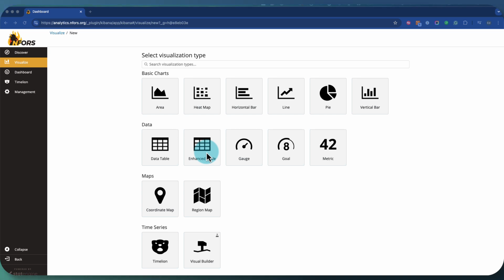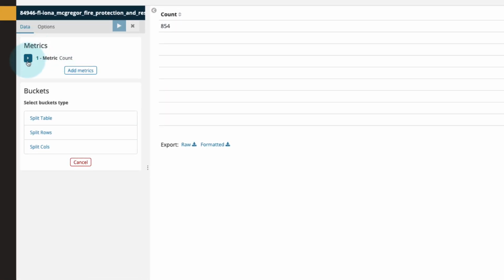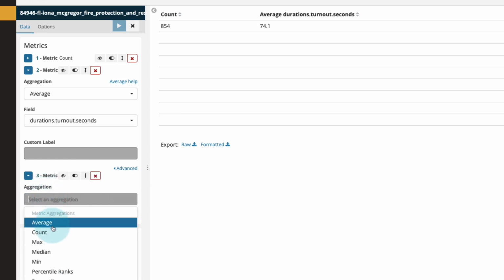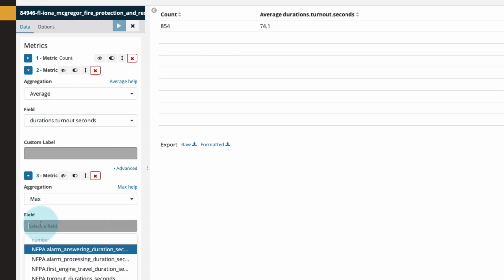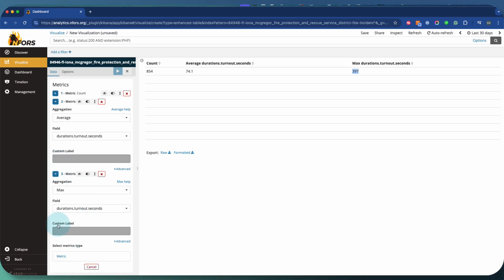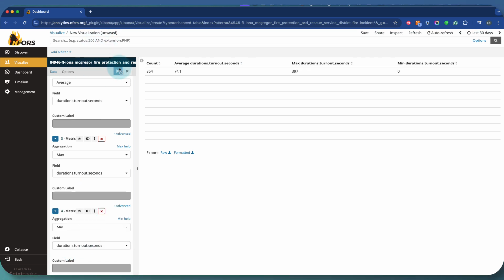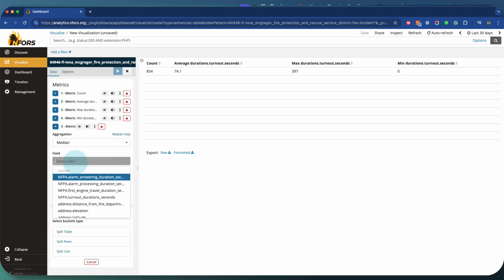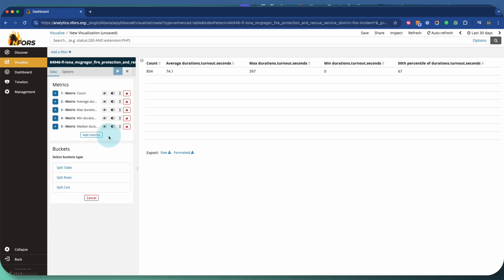Metrics Video 1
In this NFORS analytics tutorial, we cover key metrics functions such as count, min, max, average, and median. These functions are essential for analyzing incident data, allowing fire departments to gain insights into operational trends and improve decision-making. The video provides a concise overview of how each metric can be applied within the NFORS system to help manage and optimize resources effectively.